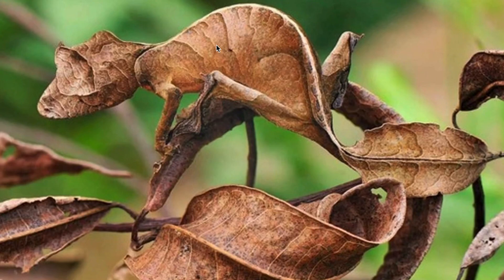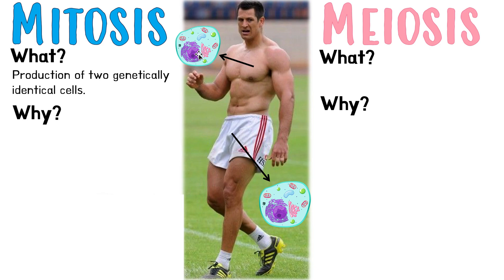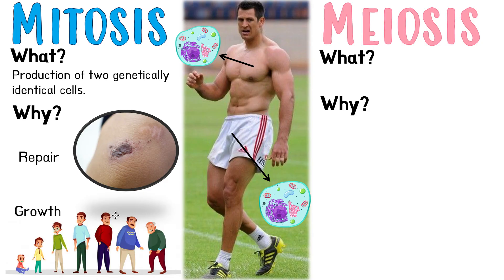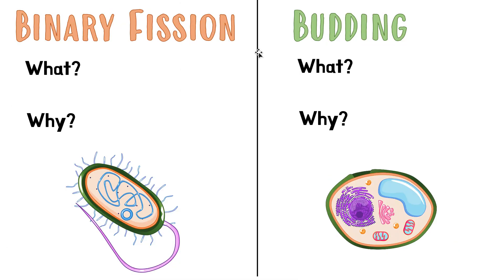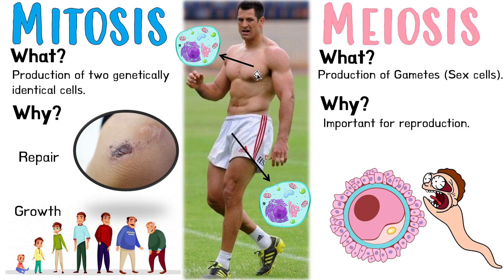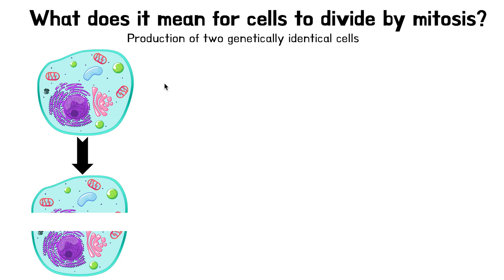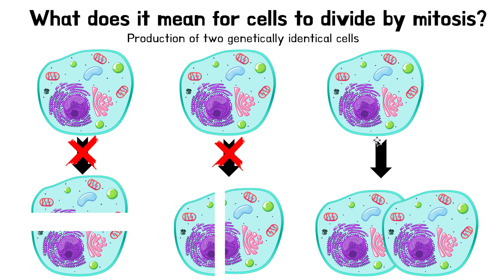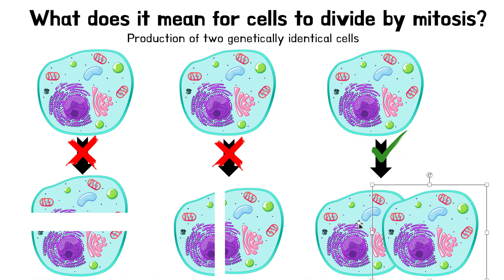(D2.1) - Cell & Nuclear Division - IB Biology (SL/HL)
Time Stamp my BIG BRAIN people:
00:00-05:19 Intro To Mitosis, Meiosis, Binary Fission, Budding
05:20-07:39 What is NOT mitosis?
07:40-12:09 The Cell Cycle (+ Some Interphase Details)
12:10-14:48 Nucleus Brief Review
14:49-16:37 Interphase
16:38-23:18 Prophase [Mitosis]
23:19-24:07 Metaphase [Mitosis]
24:08-28:35 Anaphase [Mitosis]
28:36-29:16 Telophase [Mitosis]
29:17-33:03 Cytokinesis &.Table/Word Summary Of Mitosis
33:04-33:56 Guess the Stage Of Mitosis?
33:57-36:55 What & Why Meiosis?
36:56-43:51 Meiosis I
43:52-46:46 Meiosis II
46:47-48:06 Overall Meiosis & Table/Word Summary
48:07-51:33 Crossing Over (Prophase I)
51:34-54:26  Independent Assortment (Metaphase I)
54:27-55:53 Non-Disjunction (Problem In Meiosis)
55:54-57:05 Binary Fission & Budding
57:06-58:04 Oogenesis Unequal Cytokinesis
58:05-59:33 Questions & Answers